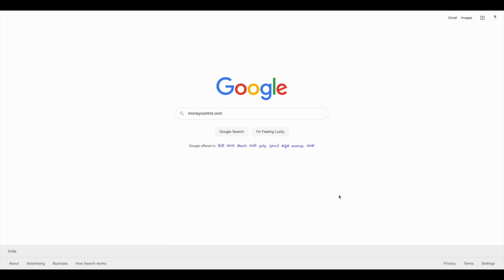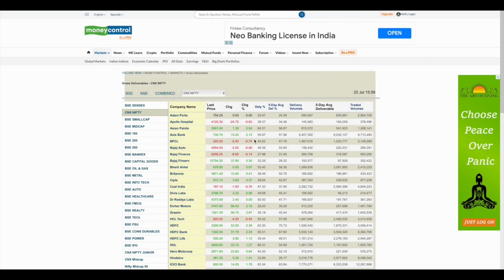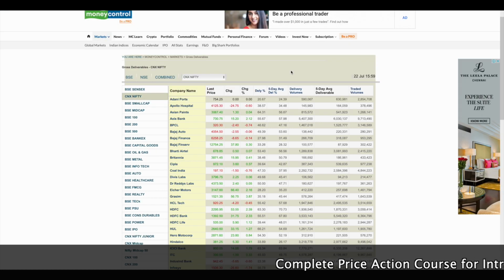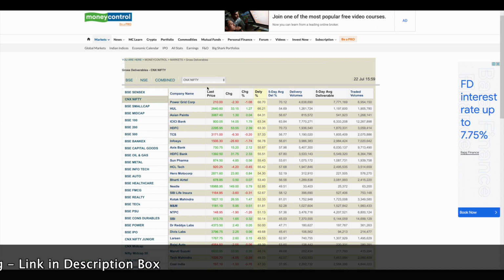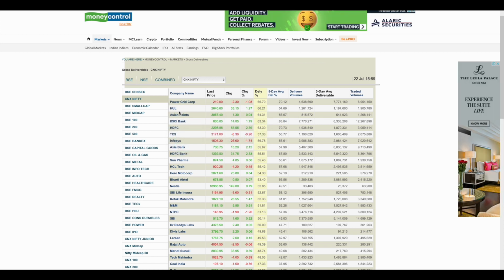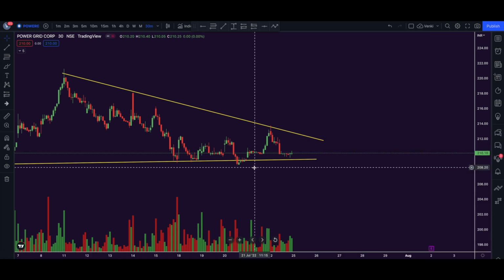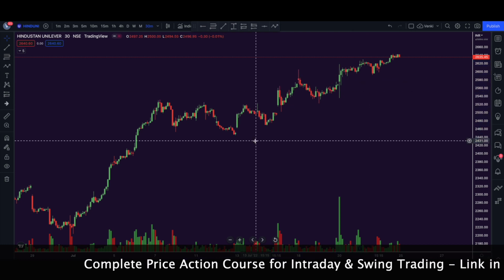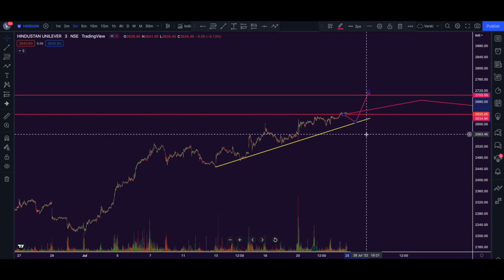Intraday Stock Selection Strategy For Beginners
In this video, we will learn How to find High Quality stocks for Intraday & Swing Trading for Beginners

(Institution code for IOS users - NXUZE)